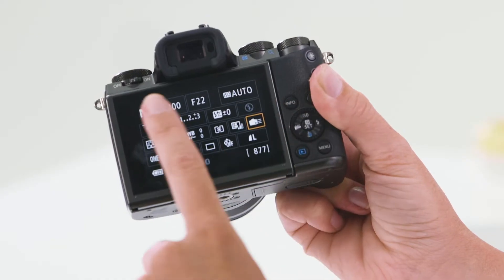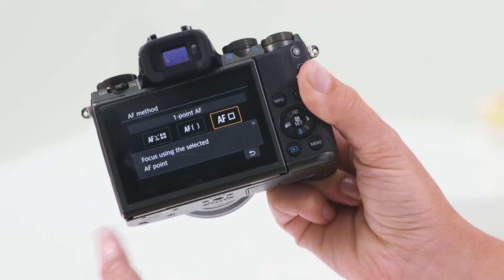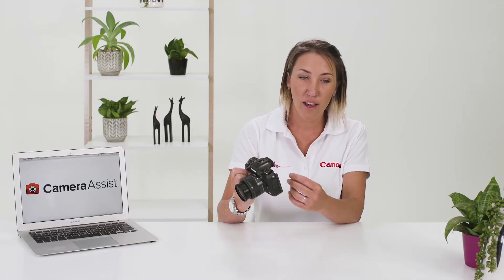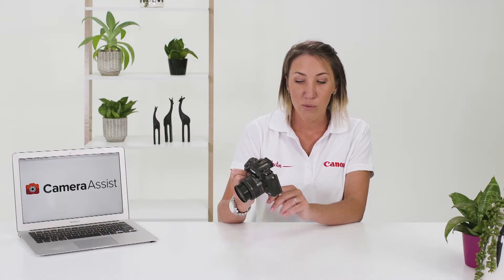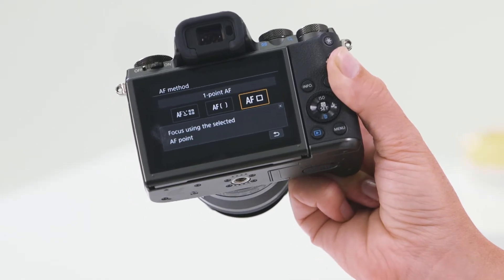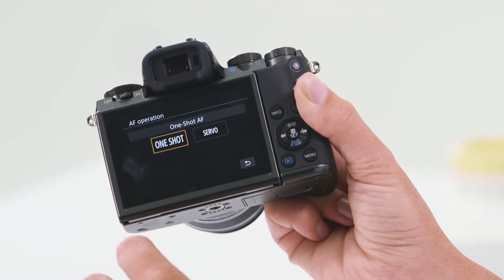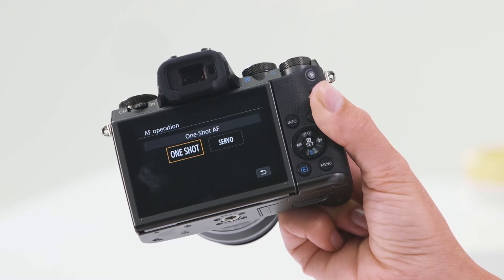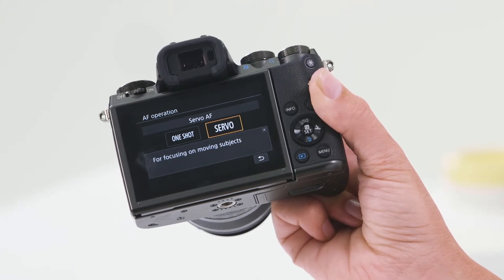Canon EOS M5 Tutorial